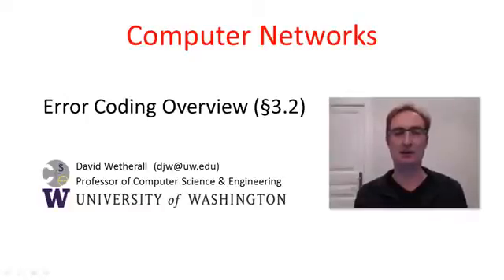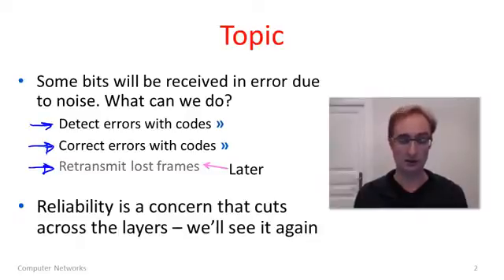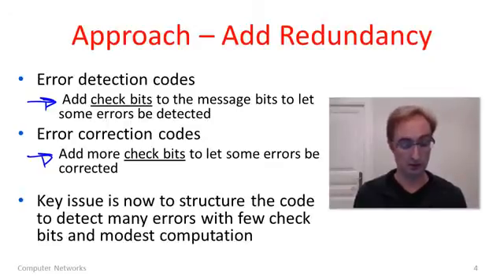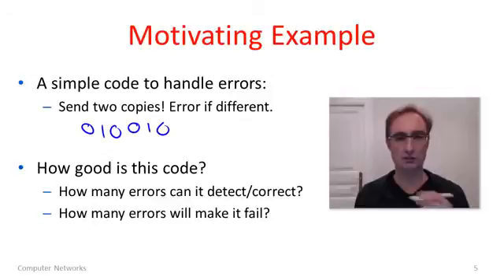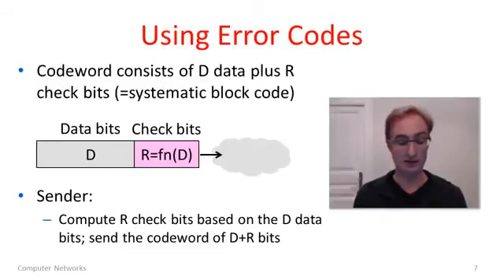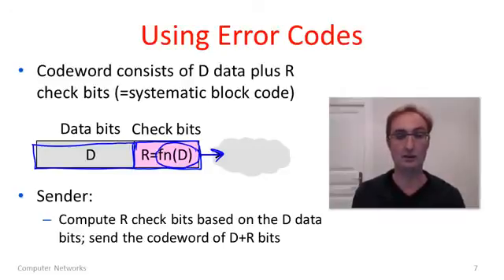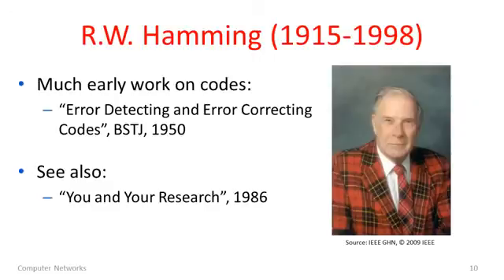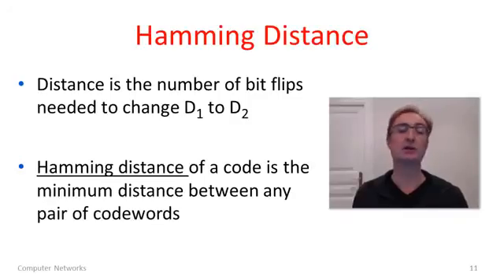Computer Networks 2 8 Error Overview YouTube 360p